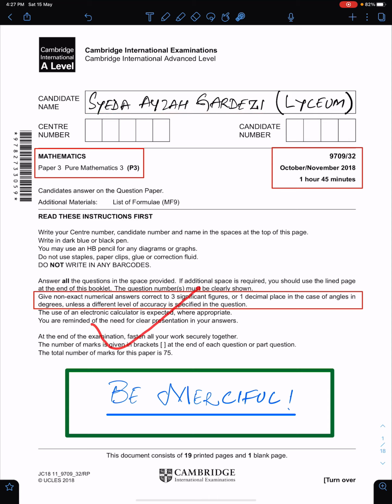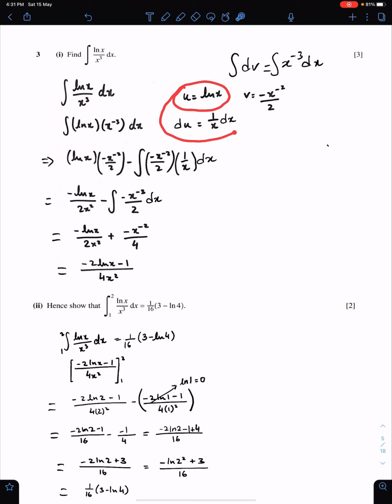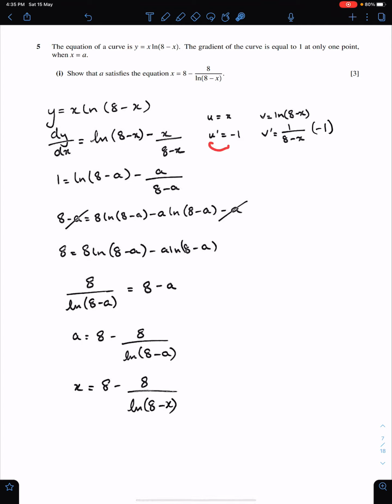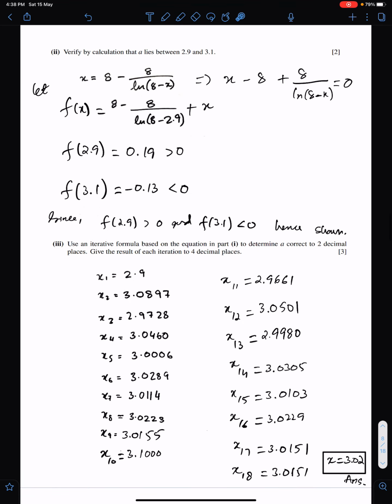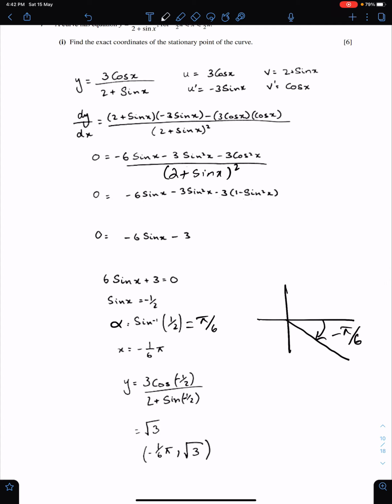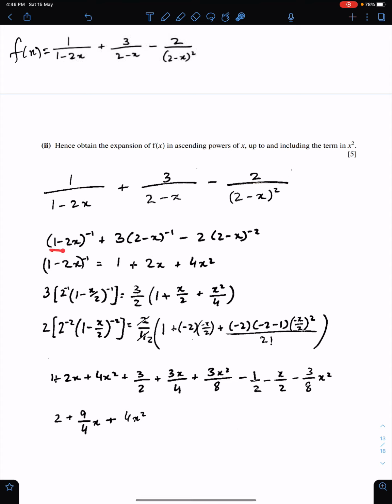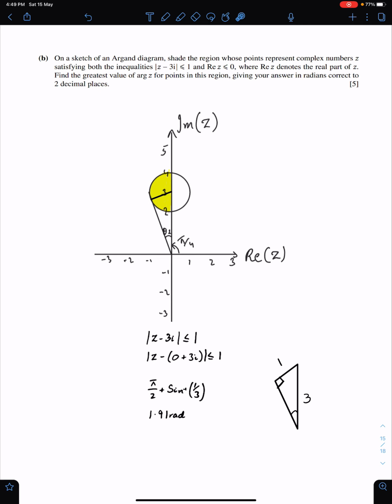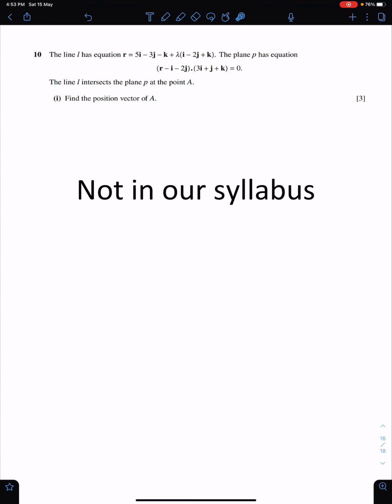A2 Math P3: Solutions Of P3(9709/32) Of November 2018. Saturday, 15 May 2021.